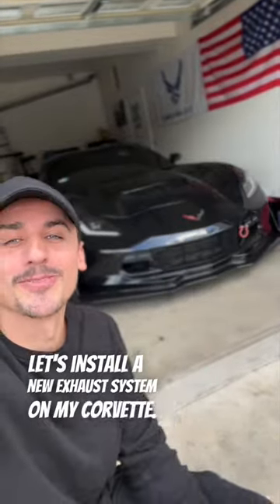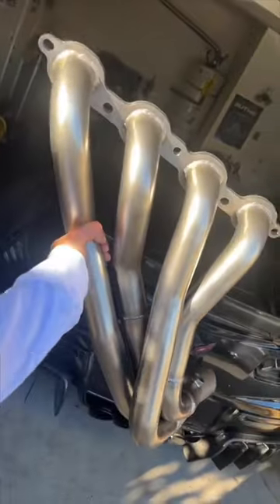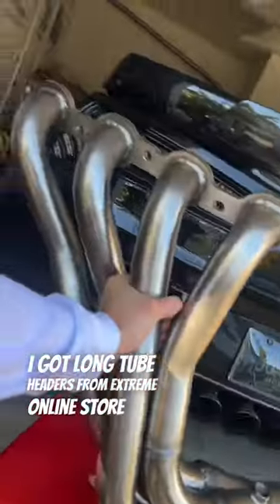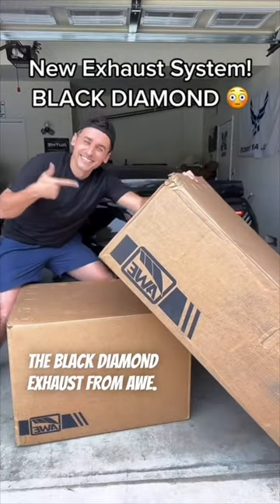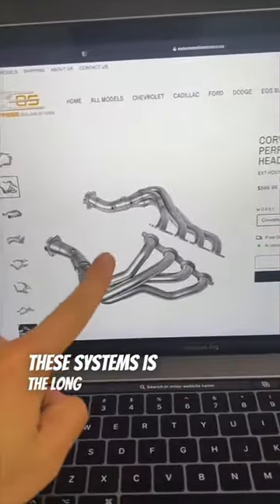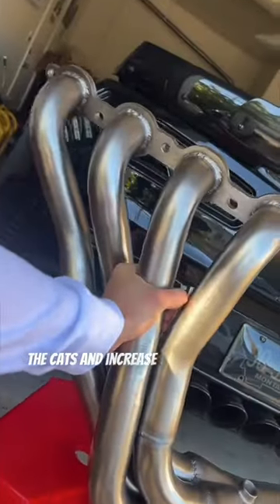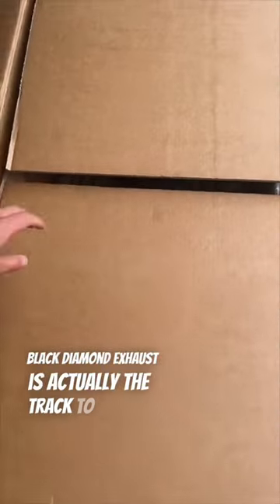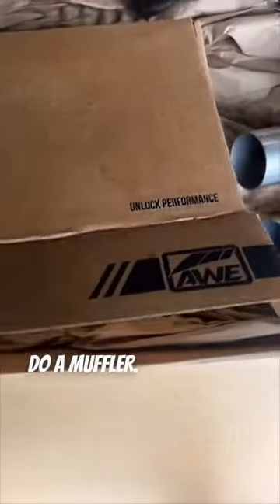Video does no justice… you gotta hear it in real life 😳🏎️💨